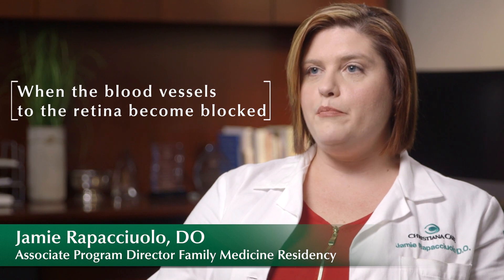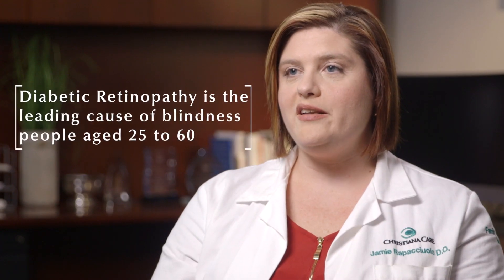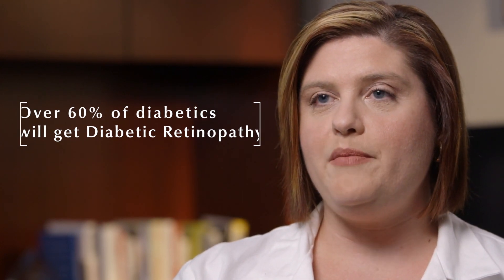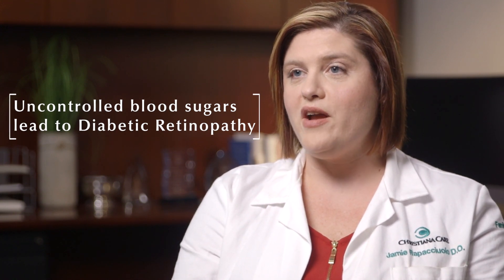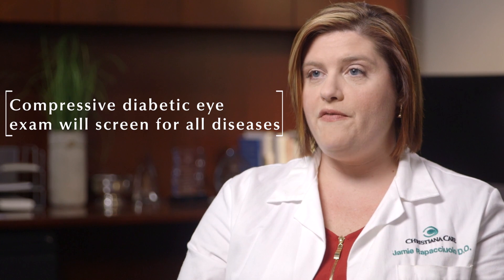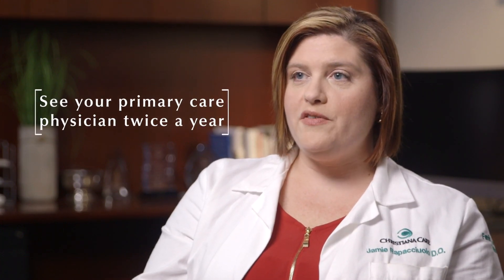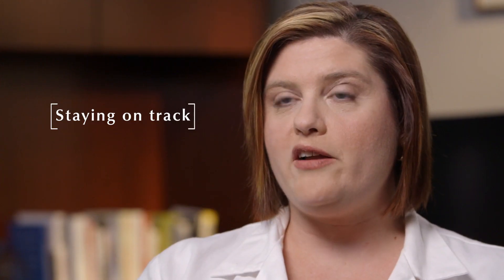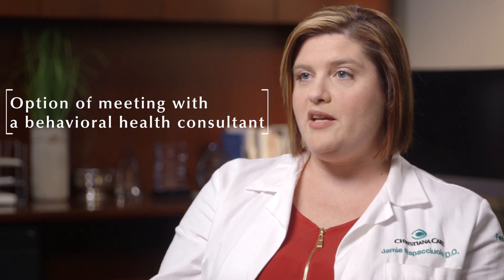Diabetic Retinopathy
Diabetic retinopathy is one of most common causes of vision loss among people with diabetes. Dr. Jamie Rapacciuolo explains what causes this condition and how patients can work with their primary care physician to lower their risk for this condition.